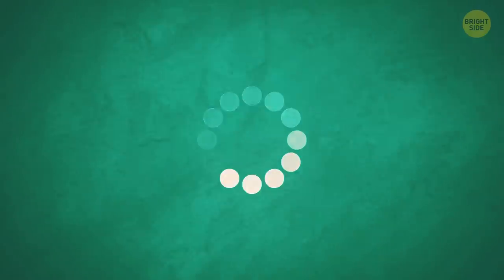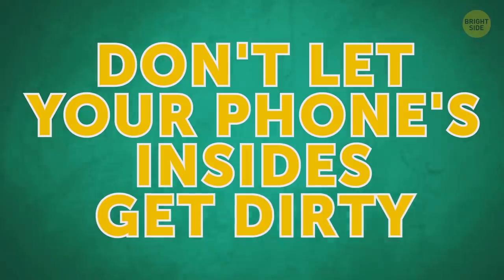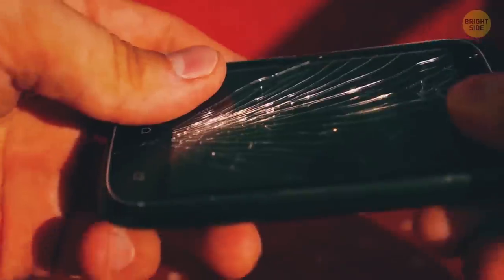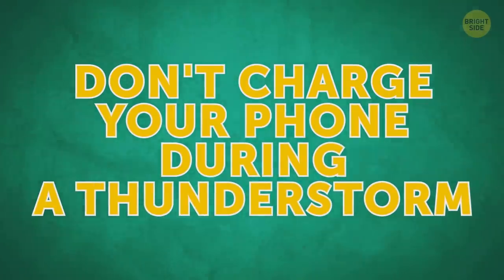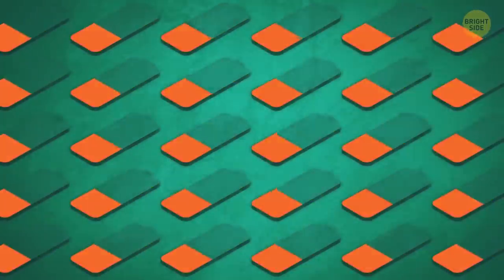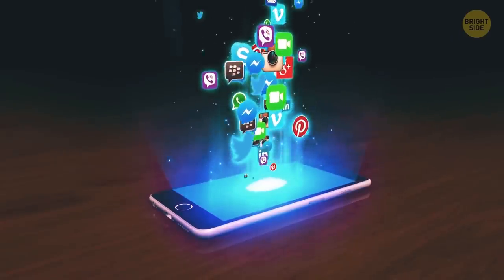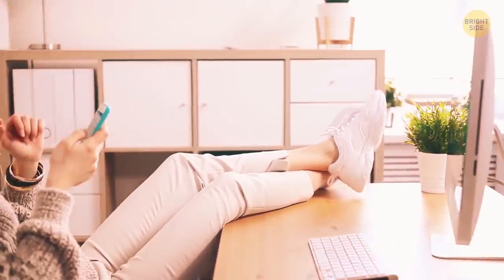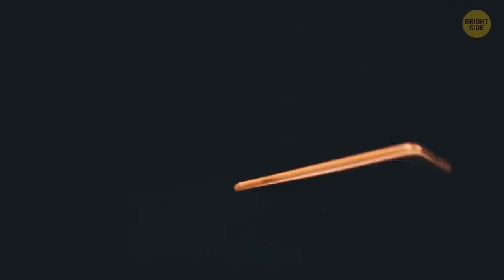Rice Won't Save Your Wet Phone and 30 Myths We Keep Believing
How to speed up your smartphone? Why doesn't your phone battery last very long anymore? Why do apps keep crashing? Can it be something you've been doing wrong? Did you know, for example, why you shouldn't use your phone as a camera too often? Or why it's better to switch to Airplane Mode when the signal is weak?

You can do virtually anything with your phone. But these days one can’t expect a smartphone to last for more than two to three years. Why do smartphones break so easily? Maybe we tend to break any important rules? Let's figure out! Here's a whole new batch of cool smartphone tips for making your device last longer.